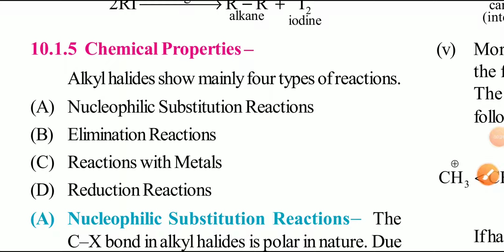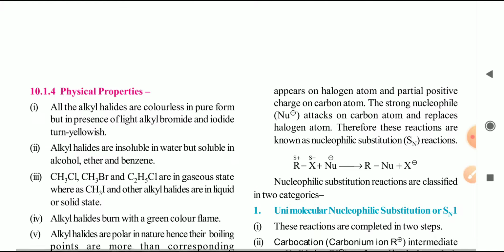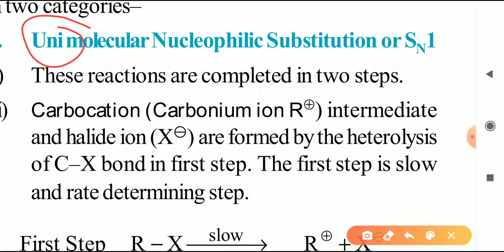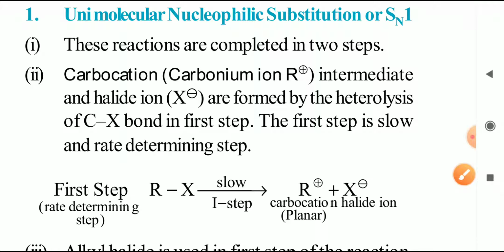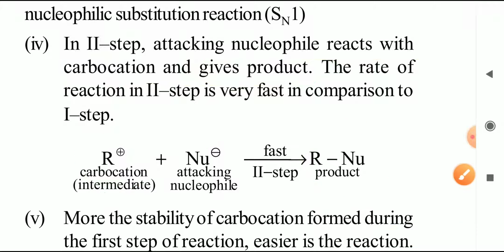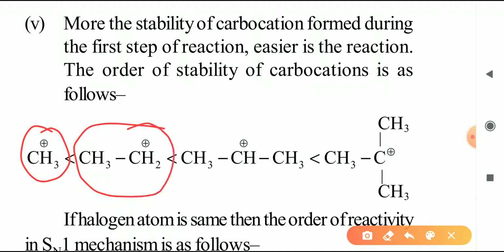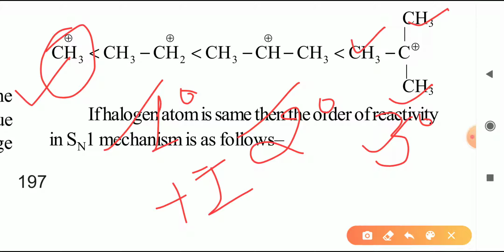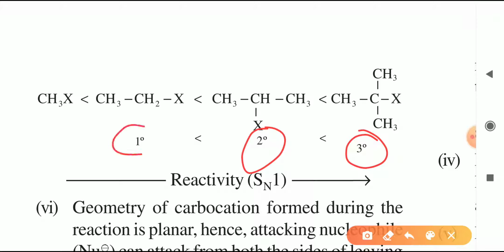Part-6#Haloalkanes and Haloarenes## English Medium#Class-XII Chemistry#Chapter-10#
Chemical properties of Haloalkanes
SN1 reaction and it's mechanism